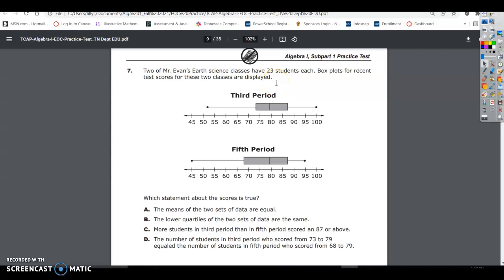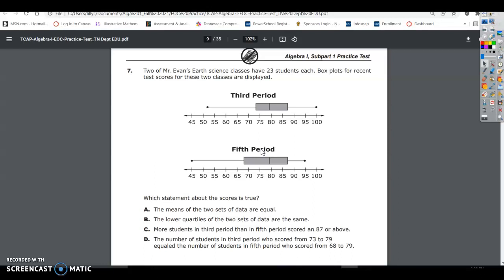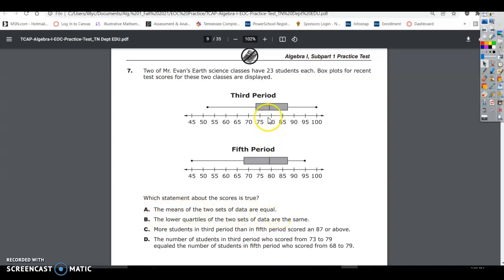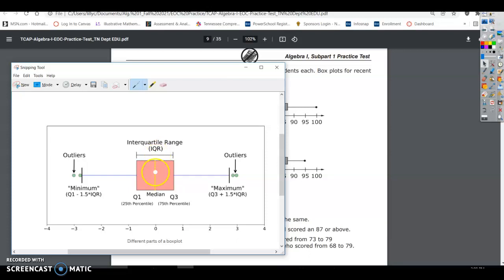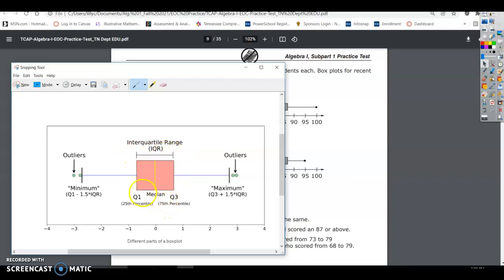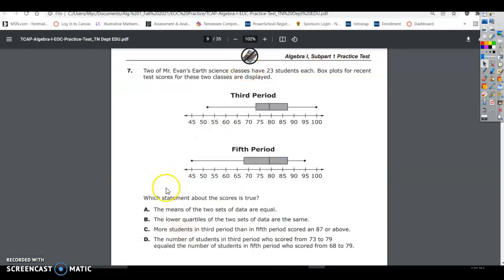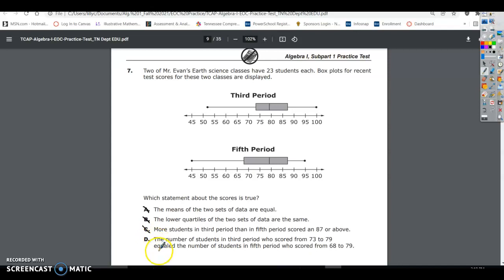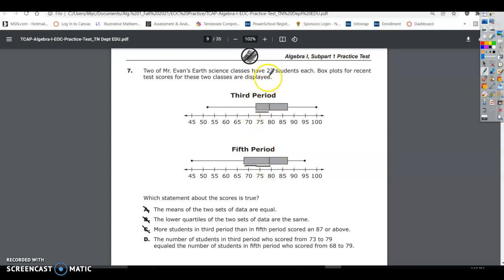Alg.1 EOC Practice Test 2021/2022_#7